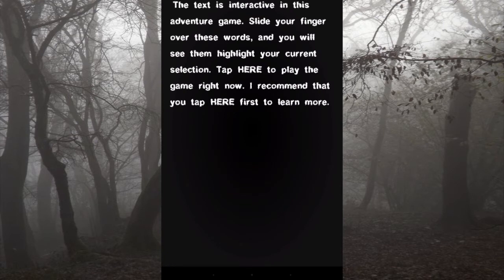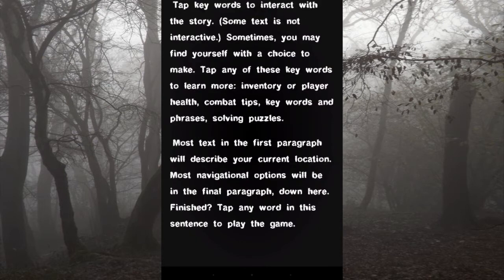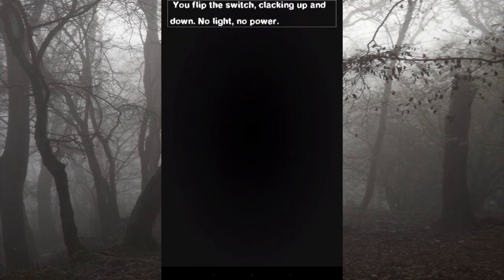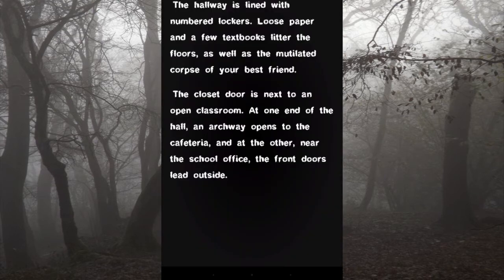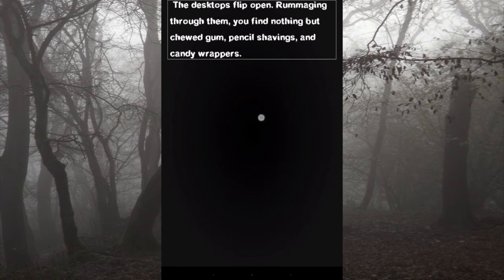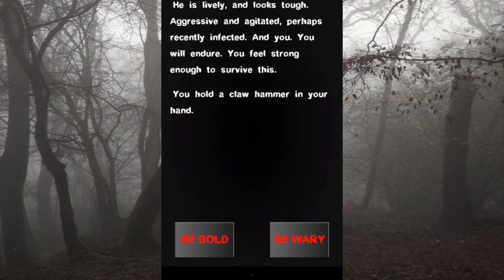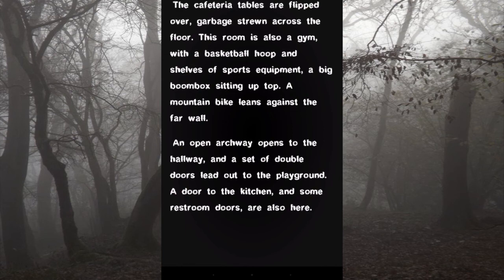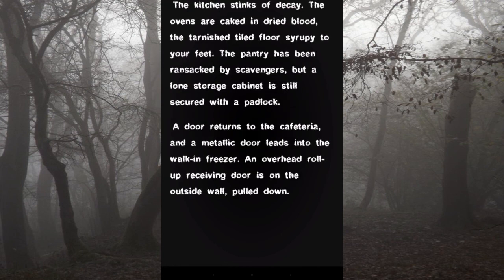Basement Quality - Guest Games (Survival Horror Interactive Fiction) (Part 1/7)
We recorded this in portrait because we are subhuman trash.

Taha, Nathan, and Pat are bold and wary at the same time.

Turn that damn faucet on!